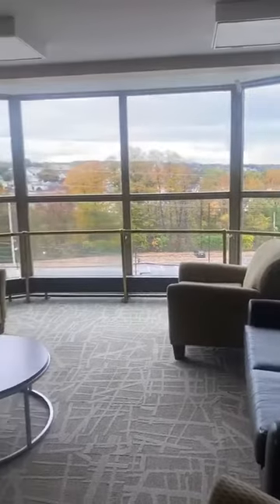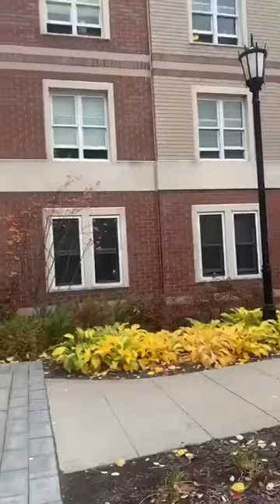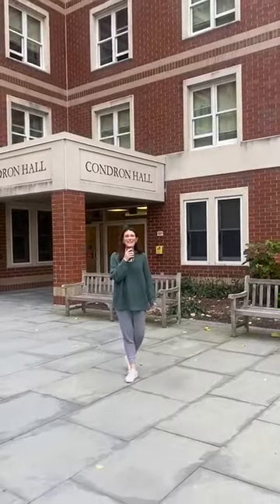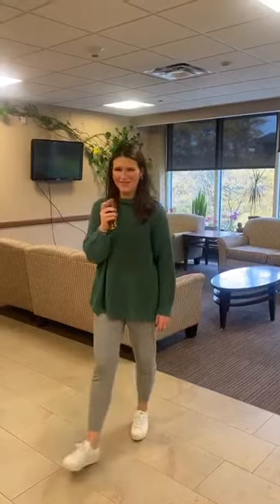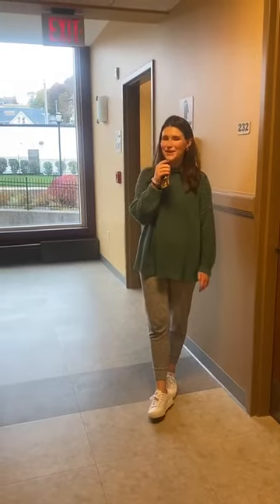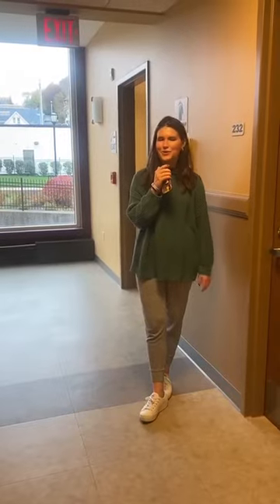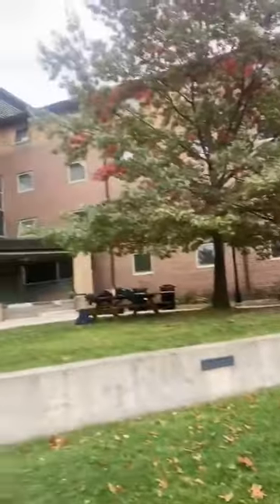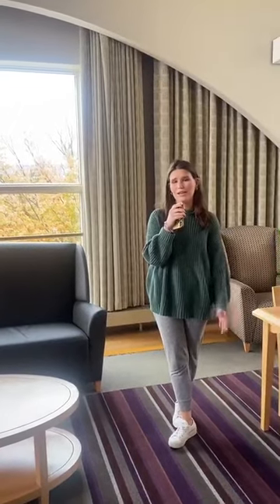Sophomore Residence Hall Tours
Claire Sunday tours Redington Hall sophomore dorm.

[Captions automatically generated, occasional errors may appear]